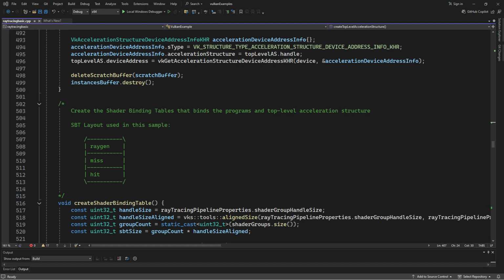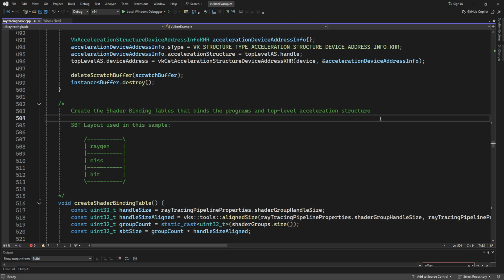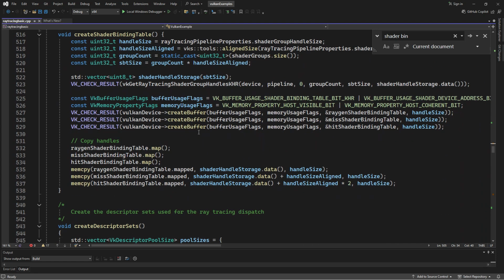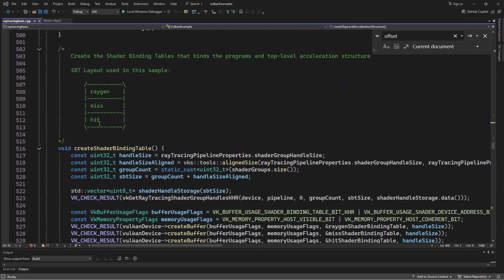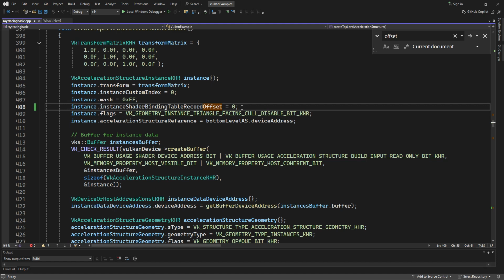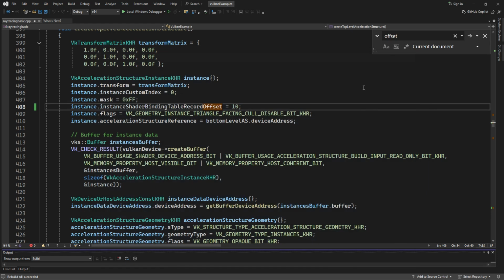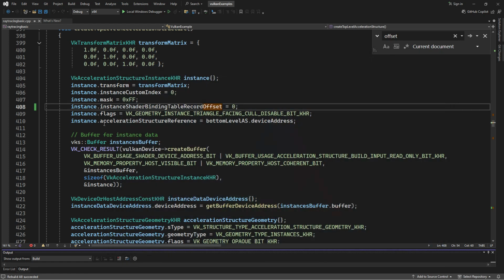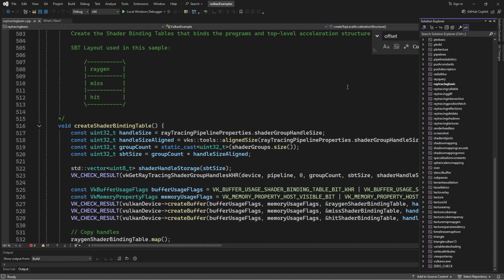VULKAN API DISCUSSION | Ray Tracing 4 | Shader Binding Table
My first video in tackling the topic of the Shader Binding Table in the Vulkan API.